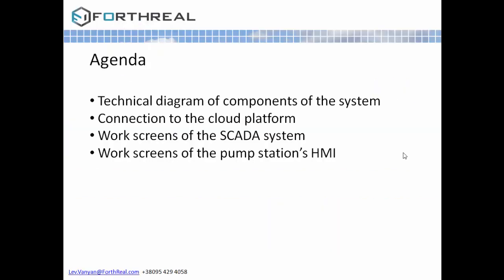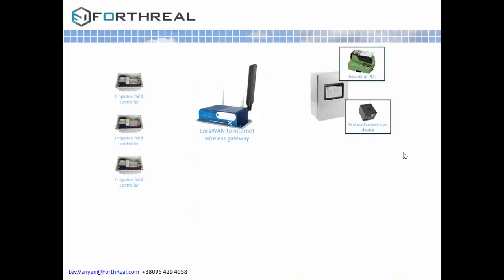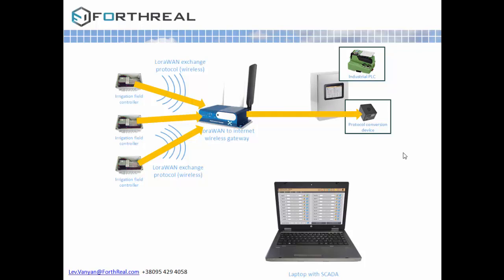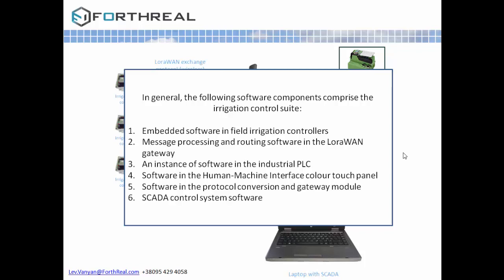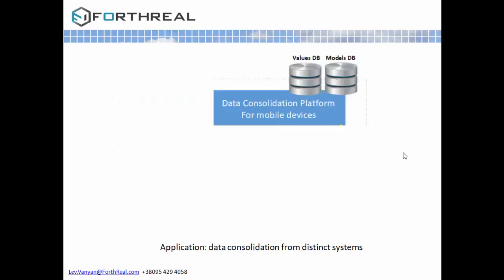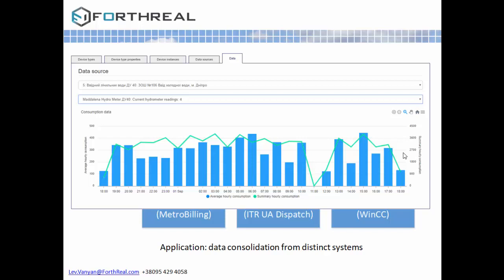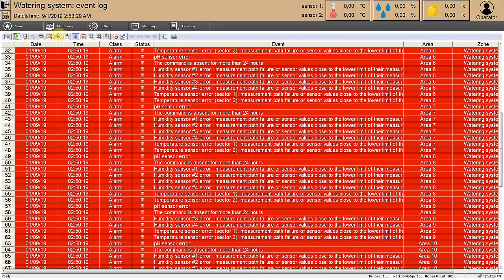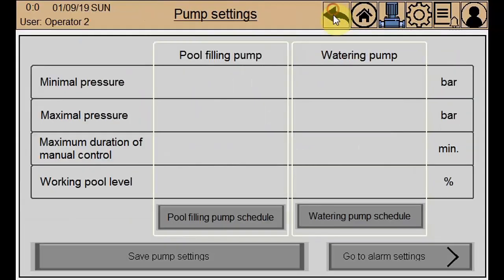Presentation of an automated field irrigation solution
The presentation contains two parts:
1) Presentation slides containing information on the technical realisation of the system and its topology
2) Demonstration of the work screens of the control and management SCADA and the HMI of the pump station control unit